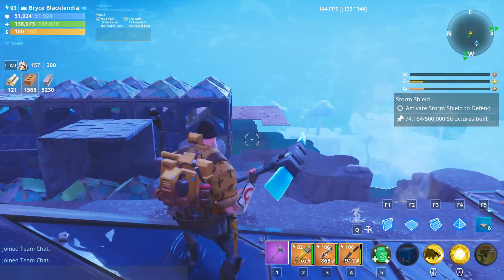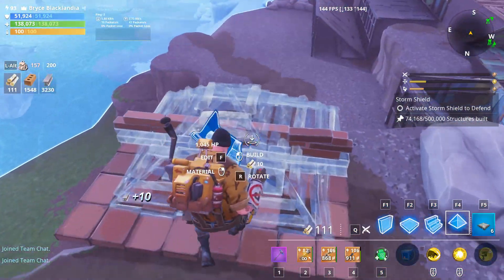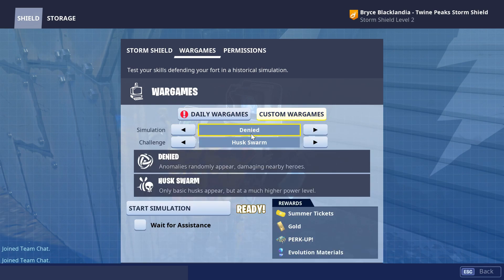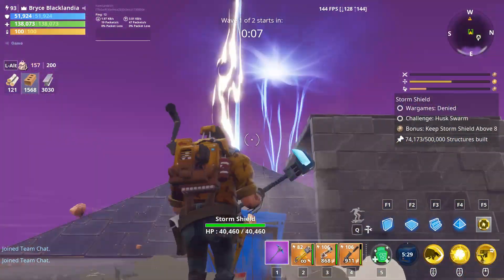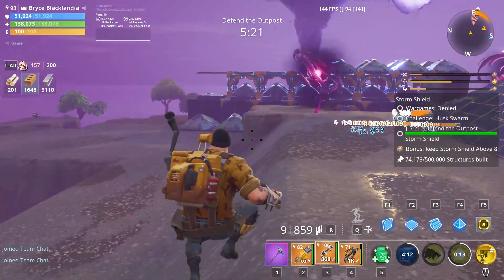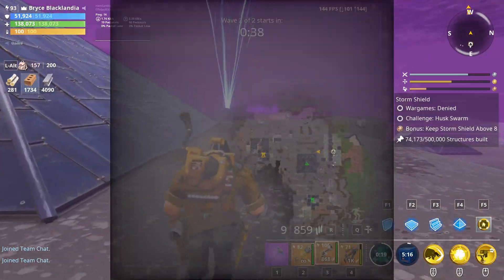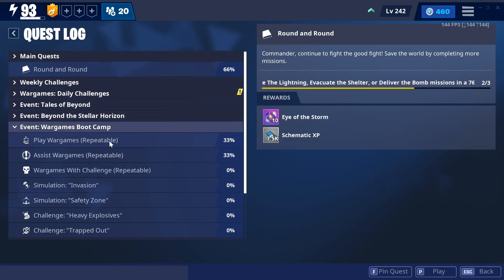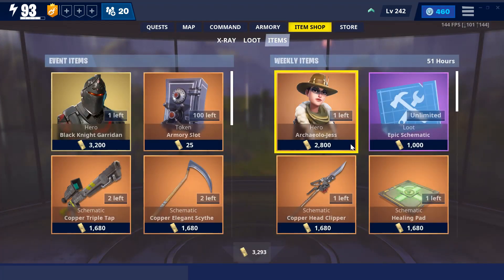AFK War Games Tutorial/Build Help - Fortnite Save The World [OUTDATED]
*Video is outdated as they removed the husk swarm modifier*
I had my game volume up too high for this video but I hope this helps anyone who needs to grind tickets for the birthday llamas coming up!
This is also very useful for evolution mats and perk-up!

Allure by Slaiman
Wonder by Slaiman
Style by Slaiman
Max Maurin - Silva